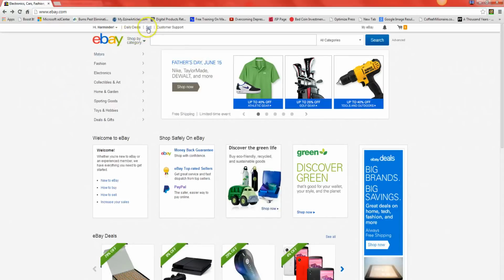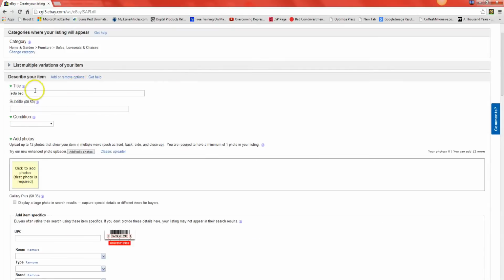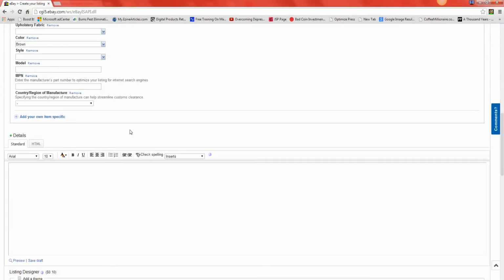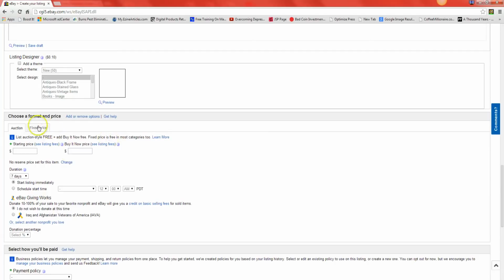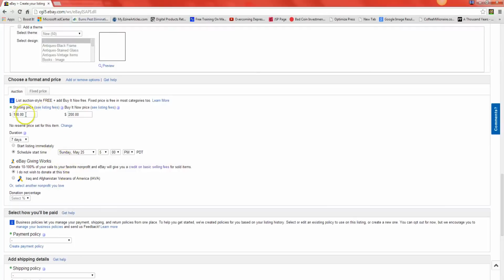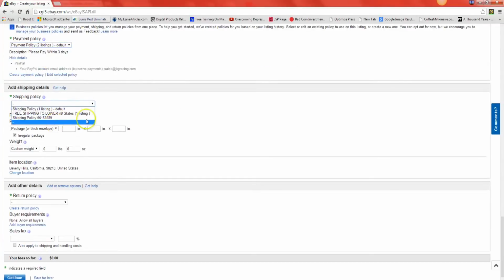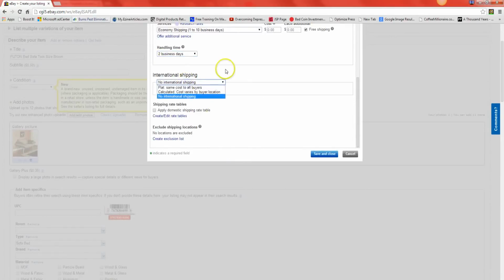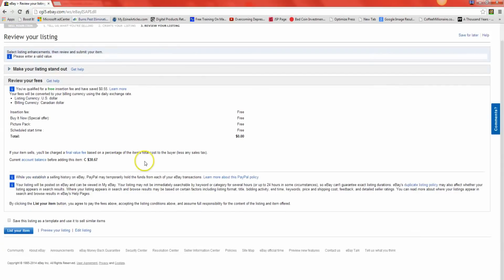Earn Money From Home by Ebay Watch Care Fully